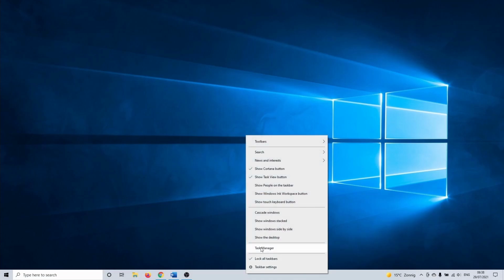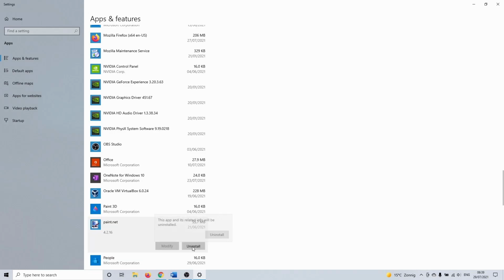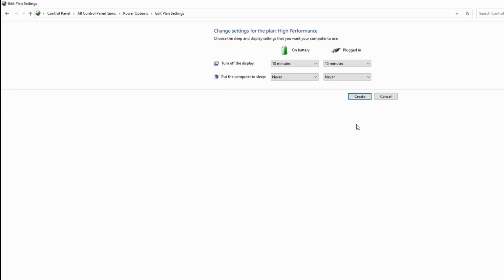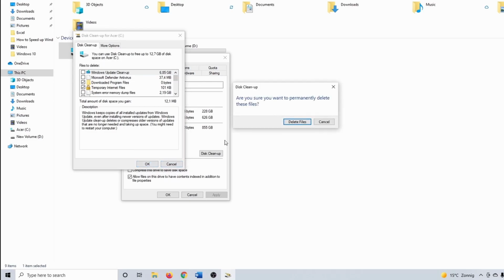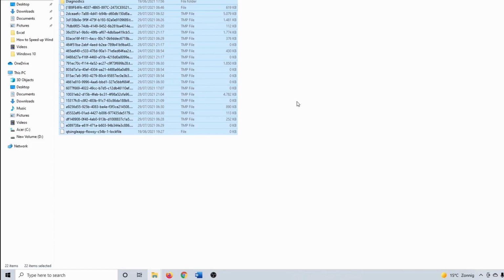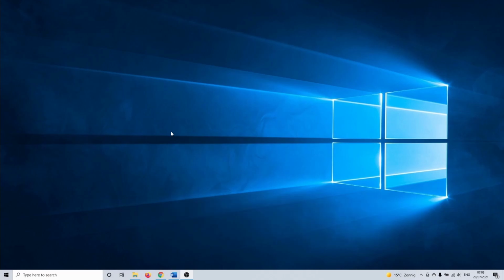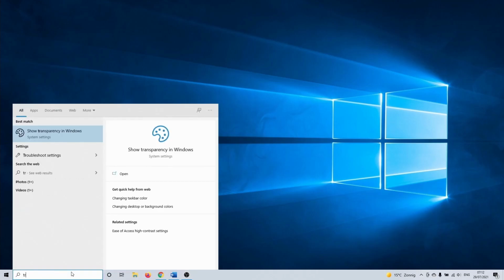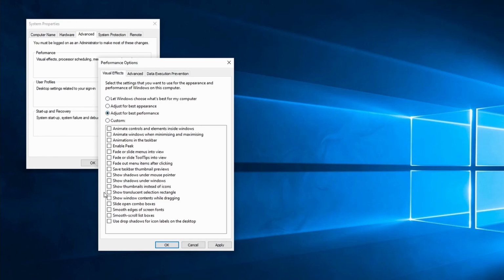How to speed up your computer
In this tutorial, I’ll be showing you how to speed up your Windows performance. There are quite a few tricks or methods that you can use to accomplish this.

0:00 Speed up Windows 10 Intro
0:20 Step #1 Manage Start-up Programs
1:04 Step #2 Uninstall Old Applications
1:59 Step #3 High Performance Plan
3:07 Step #4 Clean up C Drive to Speed up Windows
4:59 Step #5 Improve Speed with Windows Updates
5:52 Step #6 Using a Page File
6:53 Step #7 Disable Transparency Effects
7:36 Step #8 Manage Visual Effect

Step #1 Manage Start-up Programs

This method potentially has a big impact on your Windows start-up speed. We are going to manage the programs that automatically start on boot. This also ensures that these programs aren’t active on your PC all the time, resulting in a faster PC altogether.

Right-click on the Windows taskbar and select Task Manager.
Click on the Start-up tab. What you want to do here, is disable the applications that you rarely use or disable the applications that have a high impact on start-up. To do this, select an application and click on the Disable button.

Step #2 Uninstall Old Applications

Next, in this how-to speed up Windows 10 tutorial, we uninstall old applications that aren’t in use. By uninstalling these apps, we create additional space and possibly free resources to provide you with faster performance.

Click on the Windows search bar and type in add or remove programs. To uninstall an application, click on it and select Uninstall.

Step #3 High Performance Plan

In the next method, we are going to take a closer look at the Windows power plans. Click on the Windows search bar and type in Power & Sleep settings.

Next, click on Additional power settings. This opens a menu that allows you to select or add new power plans. If the High Performance Plan is available here, you can select it.

If it isn’t available, click on Create a power plan on the left side of the screen. Here you can select High Performance. Changing to a high performance plan should make your Windows PC faster but it uses more energy to achieve this.

Step #4 Clean up C Drive to Speed up Windows

Usually Windows 10 is installed on the C drive. This installation drive is sensitive to low disk space or to a drive that contains lots and lots of files.
To clean your C drive, open file explorer, right click on C drive and select properties.

In the general tab, click on Disk Clean-up. We aren’t done when it comes to deleting files. Click on the Windows search bar and type in Run. In the run Window, enter temp.

This opens a temp folder on your C drive. Select all items with Ctrl + A and press delete. Once more, enter %temp% in the run window. Delete all of the files in this folder as well.

After doing these steps, you should have made some extra room on the C drive resulting in a faster system performance.

Step #5 Improve Speed with Windows Updates

The next one, is one that is advised very much by Microsoft itself and that is to make sure that you have installed the latest Windows updates. Microsoft says that this is a must if you want to speed up your Windows system.

Search for Windows Update Settings. Click on it.
It might be that you have updates available. If so, you can simply click on download and install to get the update. Otherwise, click on the search for updates button.

Step #6 Use Page File
The page file is a space on your hard disk that functions as additional memory. In other words, using a page file can improve your PC’s performance.

Click on the Windows search bar and type in advanced system settings. Select the Advanced followed by clicking on the settings button in the performance section. In performance options, select the advanced tab. Here, you need to click on Change in the virtual memory area.

Make sure to check the box next to "automatically manage paging file size for all drives".

Step #7 Disable Transparency Effects

Two more methods to go in this how to speed up Windows tutorial.
Search for Transparency in the Windows search bar. Click on show transparency in Windows.

Here you have the transparency effect which is turned on by default.

Step #8 Manage Visual Effect

I’ll show you how to disable visual effects which results in a slightly faster performance. If you want to make things easy for yourself, you can check the box next to Adjust for best performance. I don’t really recommend unchecking everything but by doing so you learn in a fast way which effect is worth keeping.

You can also choose to set it on custom. When you do this, you can decide for yourself which visual effect you like and want to keep active.

Hopefully, you have a faster performing PC after watching this how to speed up Windows 10 tutorial. I'm inspired by creators as TechGumbo and Tech Insider.